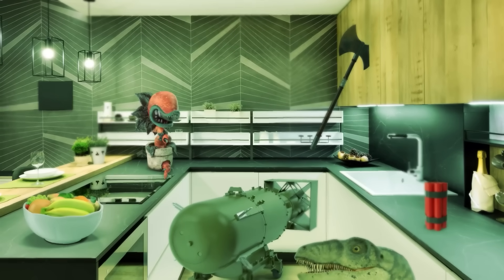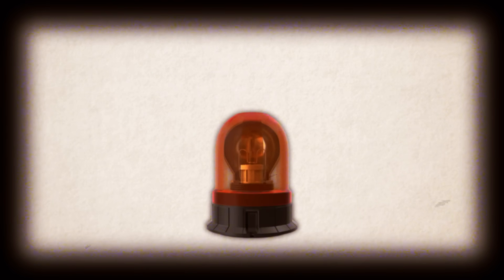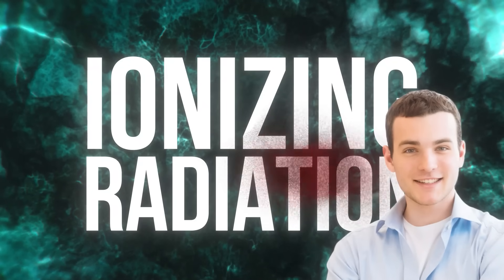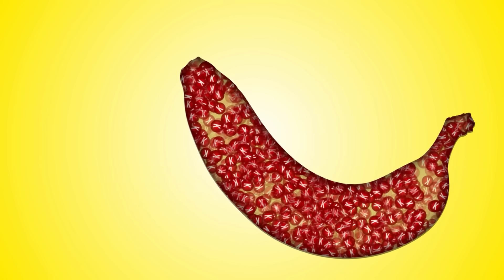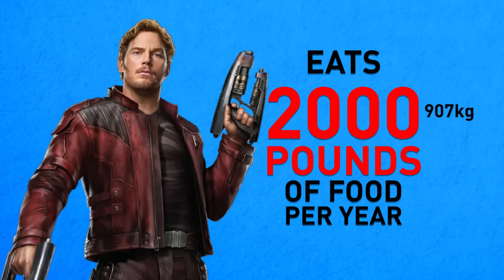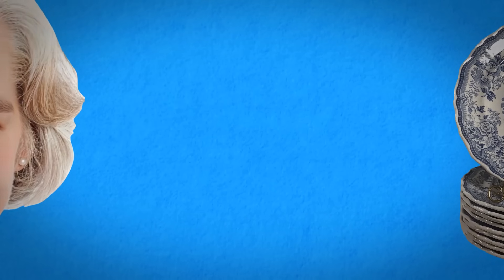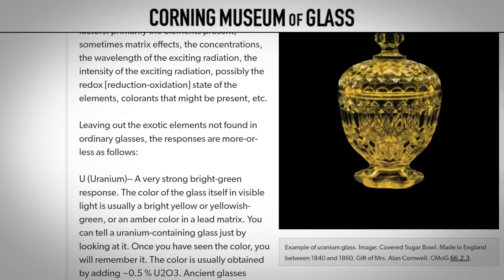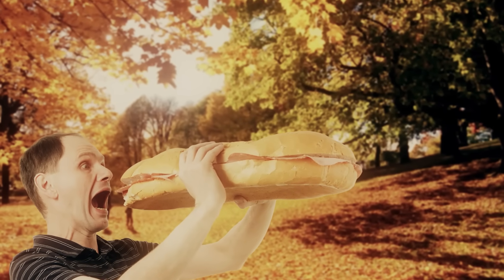Food Theory: Your Bananas Are RADIOACTIVE!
Download the Fetch Rewards app now!
Use code FOODTHEORY to get 3000 points on your first receipt!

We did an episode a while back on what foods you can eat after a nuclear fallout. Consider this the sister episode to that. When I read a claim that all bananas contain radiation, I knew I had to find out more. Theorists, is your banana trying to kill you? Or is something bigger afoot? Grab a snack... but be careful what you choose.

Credits:
Writers: Matthew Patrick and Justin Kuiper
Editors: AbsolutePixel, Alex "Sedge" Sedgwick, and Danial "BanditRants" Keristoufi
Assistant Editor: Caitie Turner (Caiterpillart)